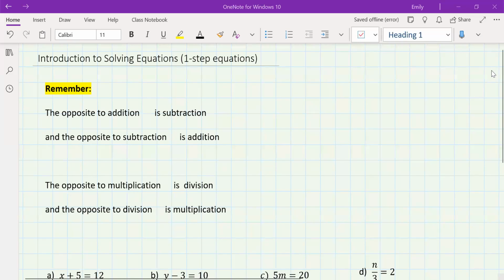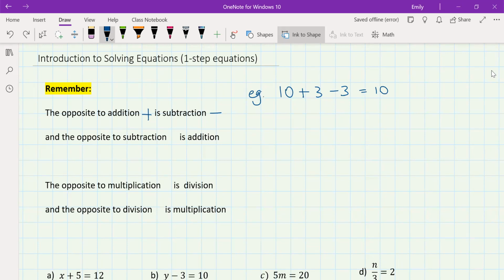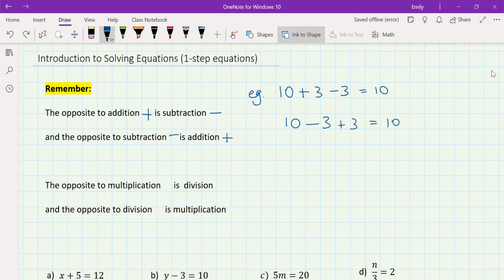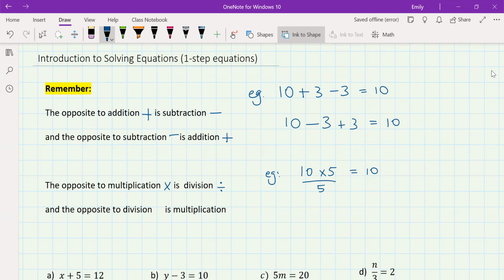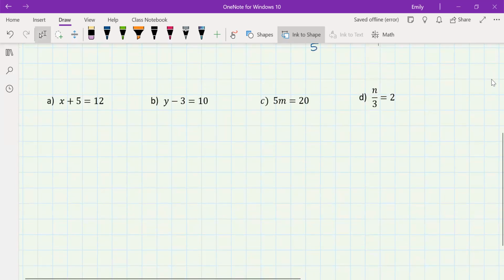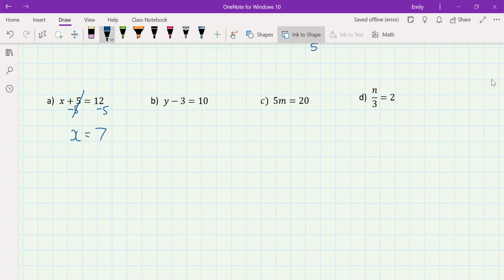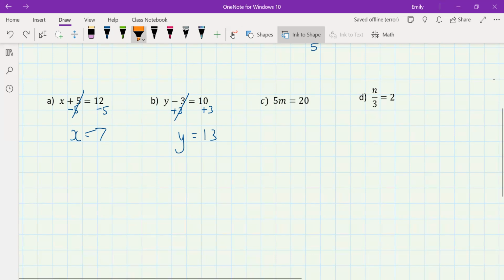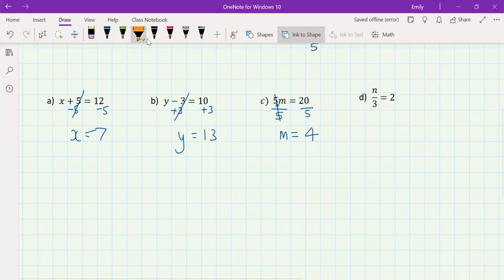Intro to solving equations 1 step